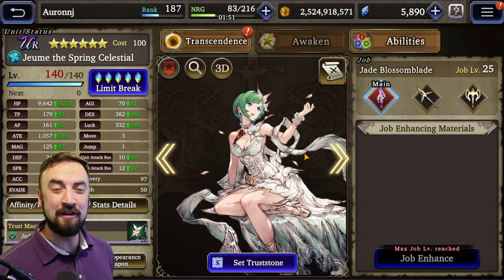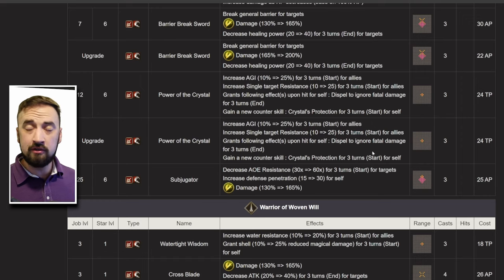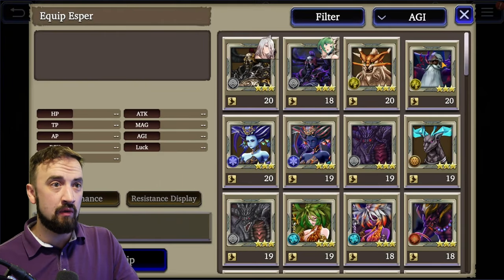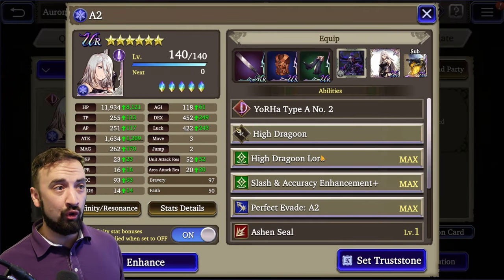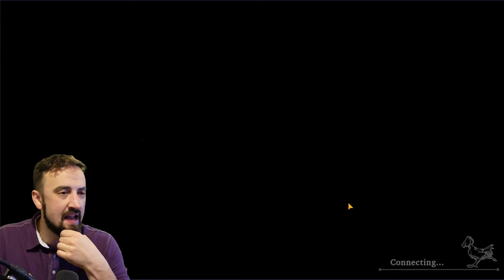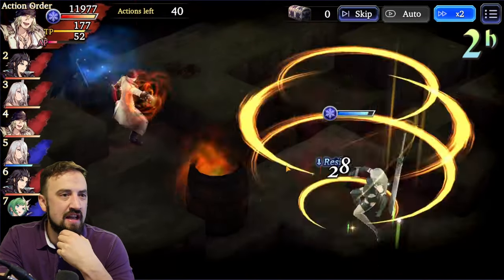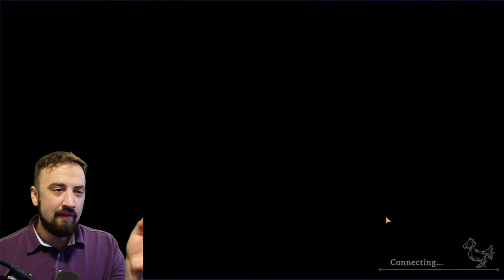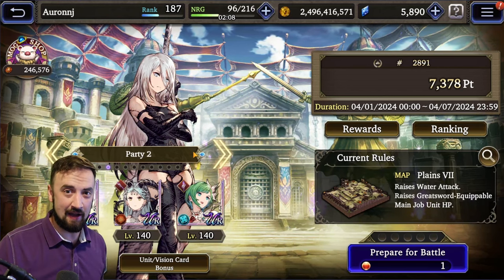Yep, SHES GREAT! WoTV Jeume Guide and First Impressions: How to Play Jeume (FFBE WoTV)